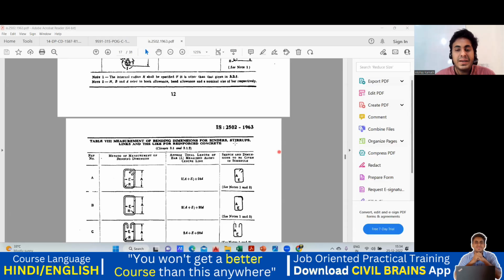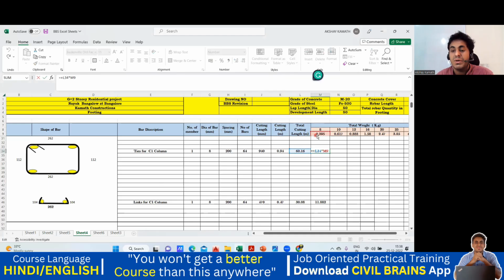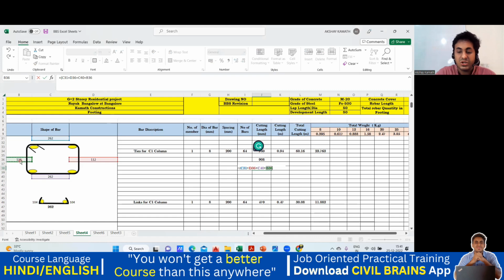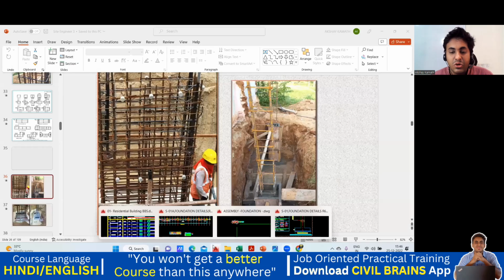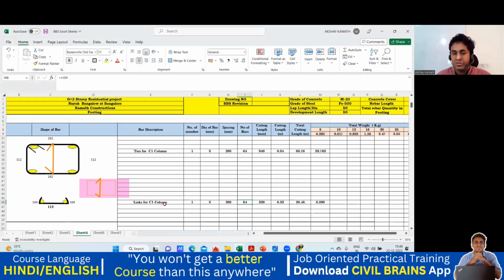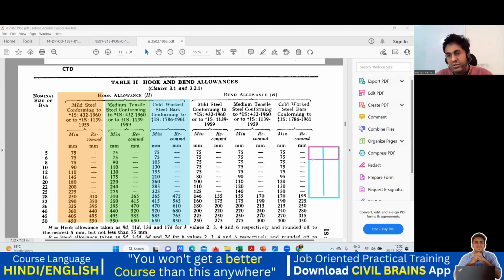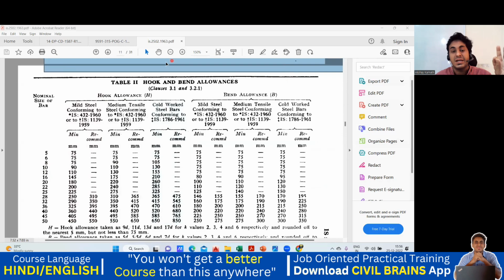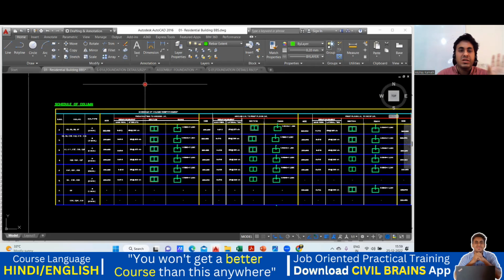Complete Column BBS with Formula & IS Codes | Bar Bending Schedule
Complete Column BBS with Formula & Codes | Bar Bending Schedule

⚫𝗙𝗼𝗿 𝗥𝗲𝗰𝗼𝗿𝗱𝗲𝗱
 𝗦𝗲𝘀𝘀𝗶𝗼𝗻 𝗩𝗶𝗱𝗲𝗼 ⬇

𝙉𝙚𝙬 𝙘𝙤𝙪𝙧𝙨𝙚
➡️𝗔𝗱𝘃𝗮𝗻𝗰𝗲𝗱 𝗖𝗼𝗻𝘀𝘁𝗿𝘂𝗰𝘁𝗶𝗼𝗻 𝗠𝗲𝘁𝗵𝗼𝗱𝗼𝗹𝗼𝗴𝘆 𝗶𝗻 𝗖𝗶𝘃𝗶𝗹 𝗘𝗻𝗴𝗶𝗻𝗲𝗲𝗿𝗶𝗻𝗴 – (𝟮𝟬+ 𝗵𝗼𝘂𝗿𝘀)